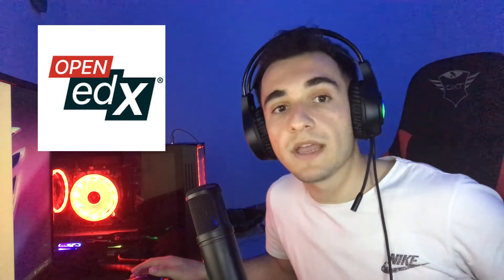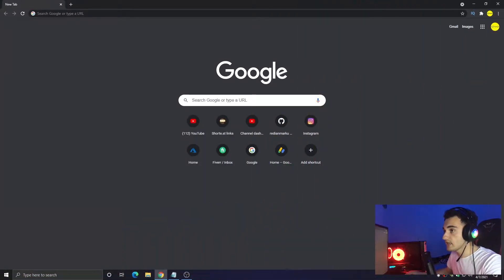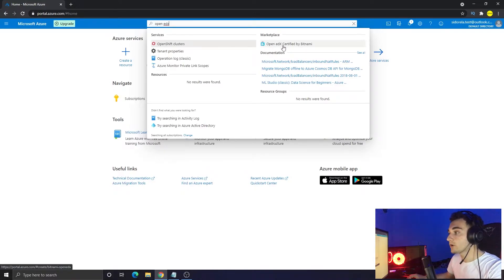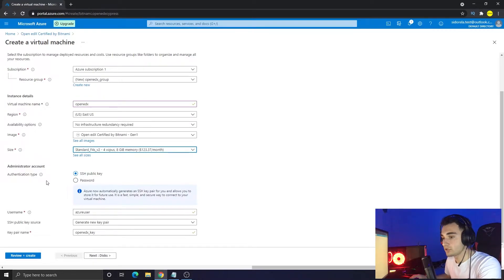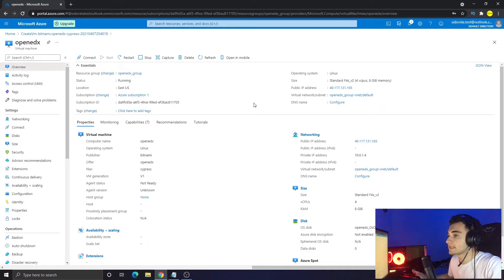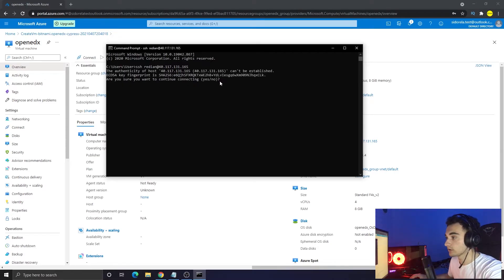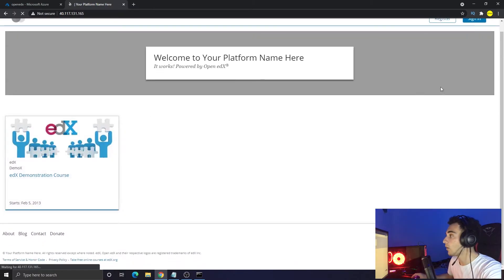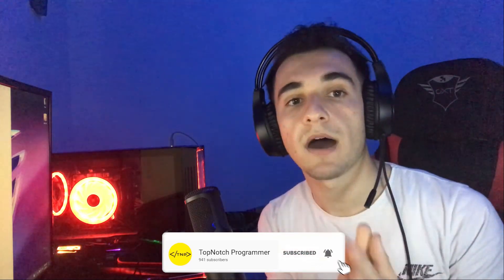How to install and setup OpenEdx in your own server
In this video I am showing how you can setup OpenEdx platform in your own server without using any third party service. I will show you step by step how to do it using Azure Cloud Platform. You can build your own lms or learning management system hosted in your server for free.

I RECOMMEND YOU JOIN AND PURCHASE ONE OF SMARTPROXY PLANS